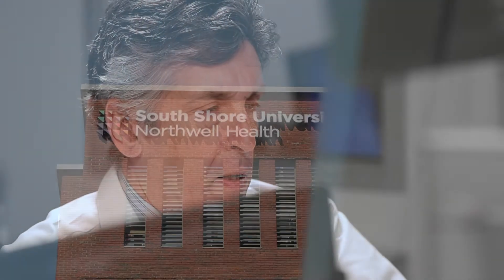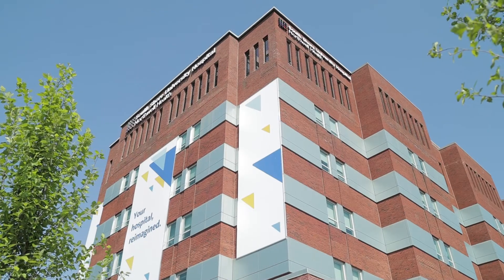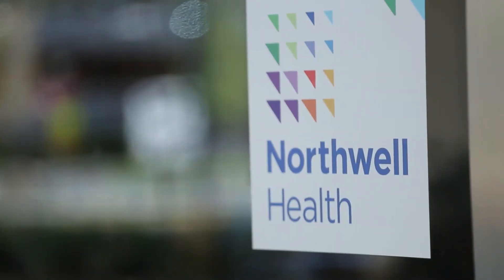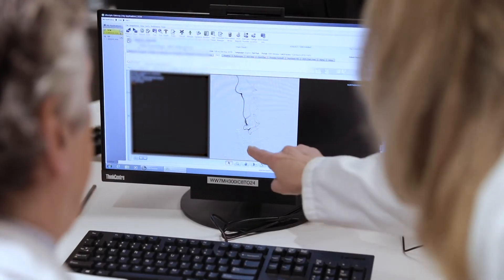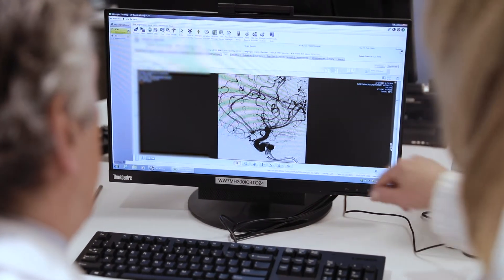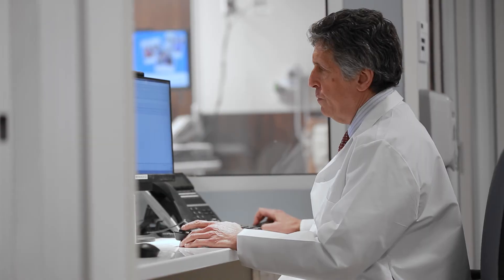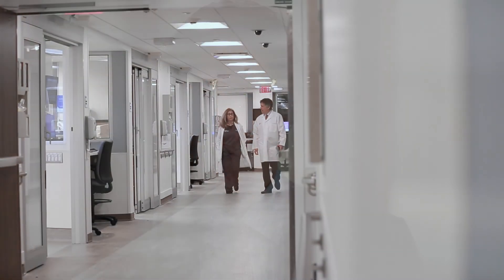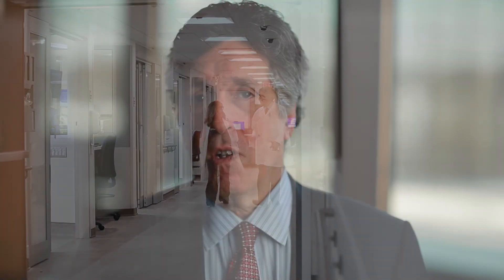Dr. David J. Chalif, Chair, Neurosurgery, South Shore University Hospital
David J. Chalif, MD, FACS, is the chair of the Department of Neurosurgery at South Shore University Hospital. He joined Northwell Health in 2005 as the chief of cerebrovascular surgery. With more than 35 years of surgical experience in the treatment of cerebral aneurysms, vascular malformations and malignant and benign brain tumors, Dr. Chalif now leads a multidisciplinary department that treats the full range of neurosurgical disorders.

Our 74,000 employees – 18,500 nurses and 4,500 employed doctors, including members of Northwell Health Physician Partners – are working to change health care for the better. We’re making breakthroughs in medicine at the Feinstein Institutes for Medical Research. We're training the next generation of medical professionals at the visionary Donald and Barbara Zucker School of Medicine at Hofstra/Northwell and the Hofstra Northwell School of Nursing and Physician Assistant Studies. For information on our more than 100 medical specialties.